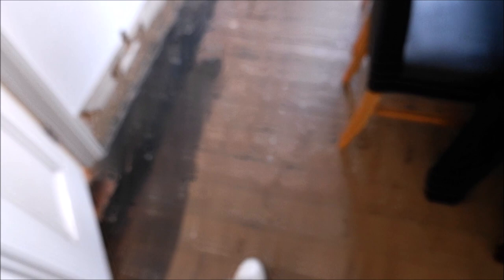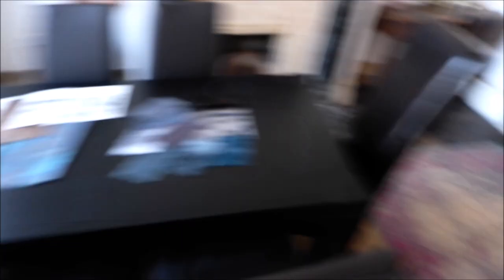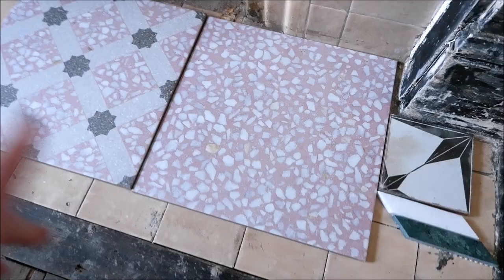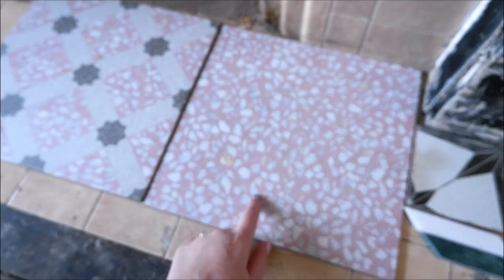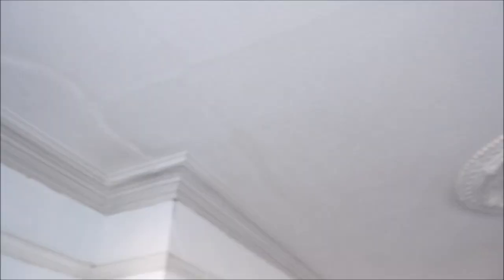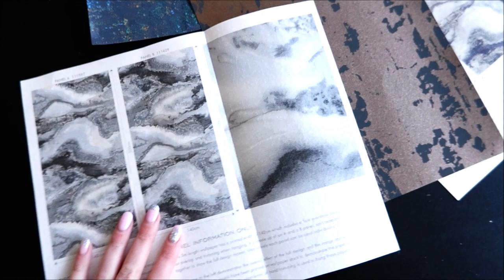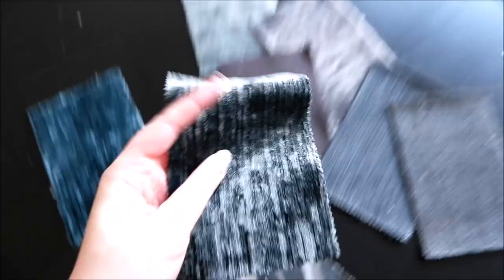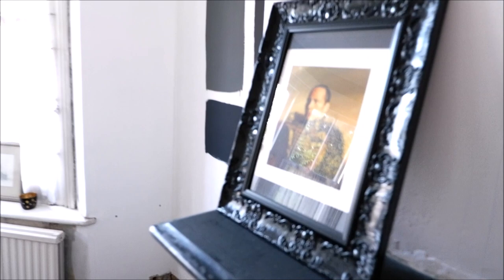KAT WILLIAMS, ROCK N ROLL BRIDE - REVAMP RESTYLE REVEAL SEASON 3 - INTRO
Kat is updating her Snug for Season 3 of the social media blogger challenge, Revamp Restyle Reveal.

Here's her intro explaining what she's going to be doing.

West Elm UK
Dobbies Garden Centre
Ca Pietra
Style Library
Flokk Design
David Hunt Lighting
Media Partner:  Real Homes Magazine